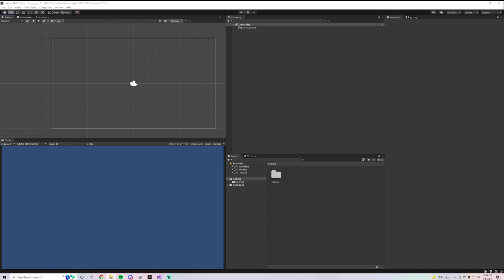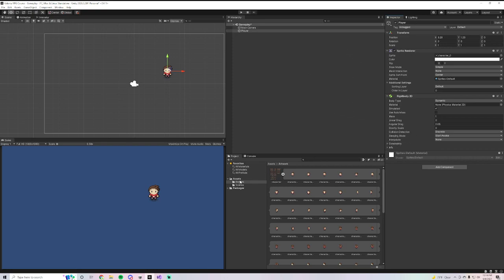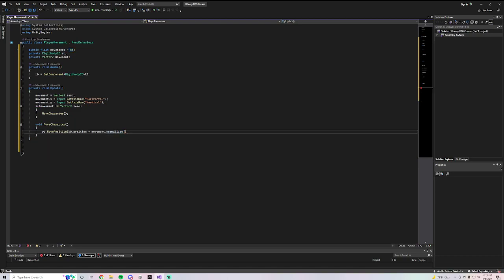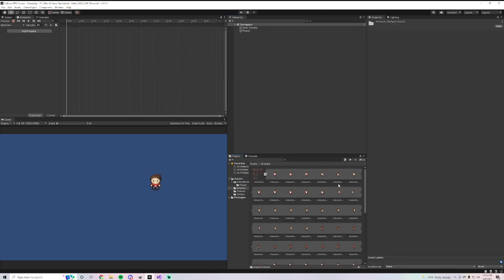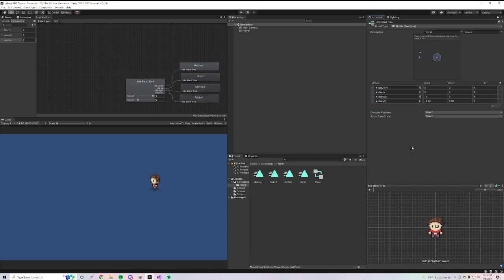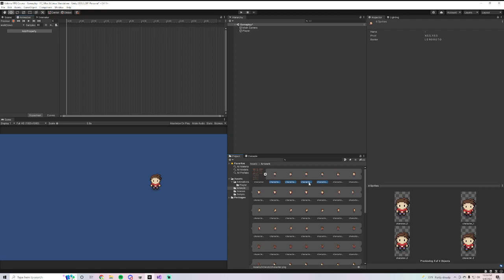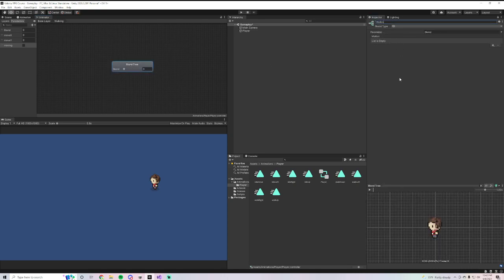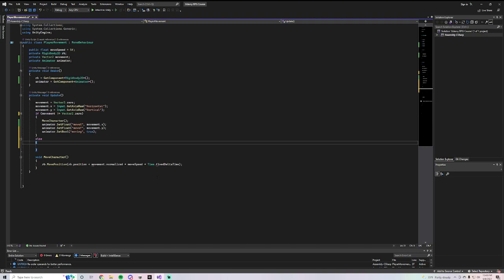Unity 2D TopDown Player Movement and Animations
This video teaches you how to add 2D topdown player movement with animations for Unity. Taking you step by step from importing sprites, coding the C# script, and setting up blend trees.